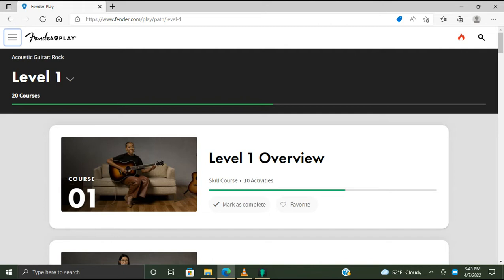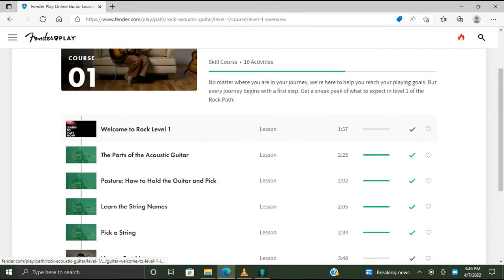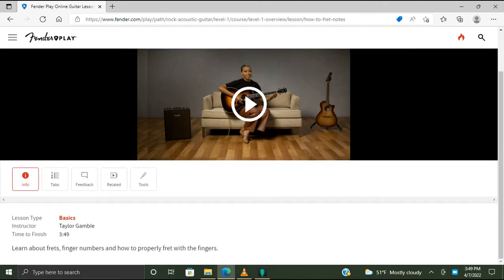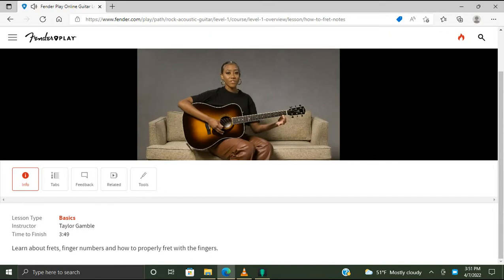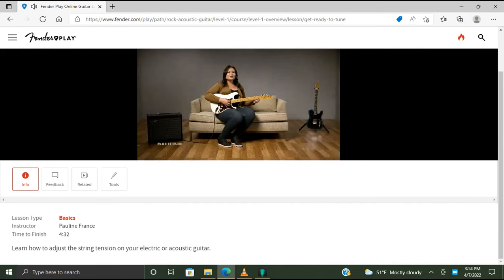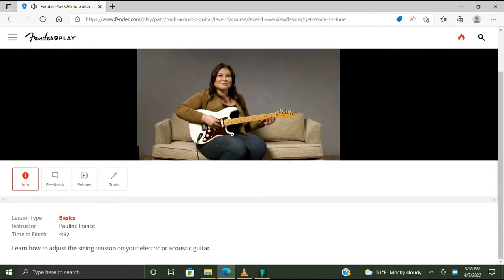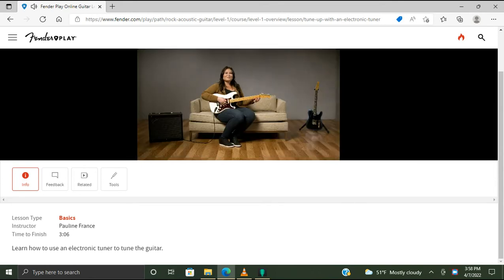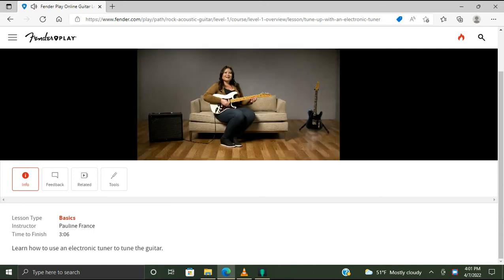MaryD Play's 04/07/2022 Fender Play Level 1 Electric Guitar: Rock Path Lessons Video 12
In this video, I'm documenting my progression of the electric guitar lessons offered by Fender.

I'm planning to record myself doing these lessons at least once per week.

Instrument: Squier Affinity Strat HSS Electric Guitar - Candy Apple Red

Note: Fender Play has made an update to level 1 courses.

Fender Play Level 1 Electric Guitar Lessons
Video 12
Courses 1
Level 1
Path Rock